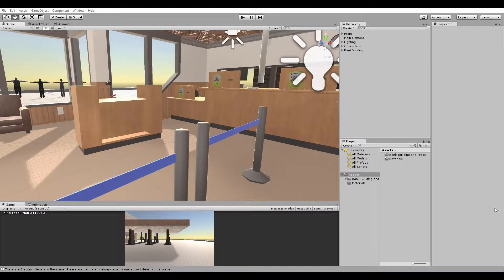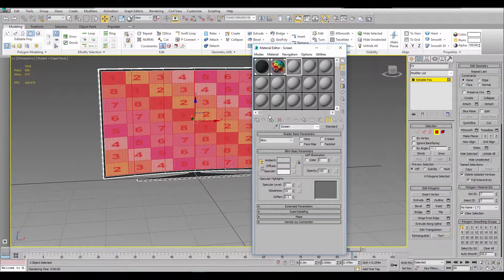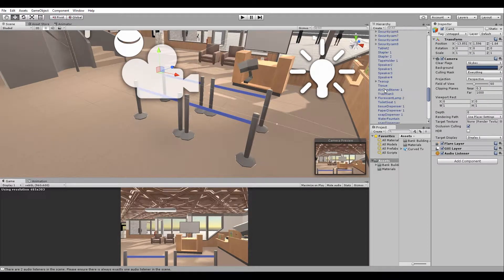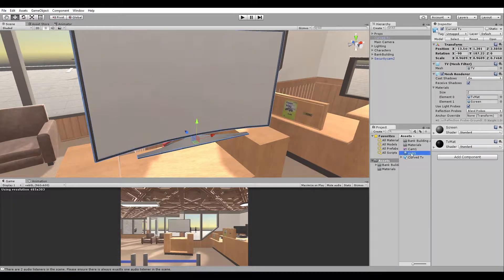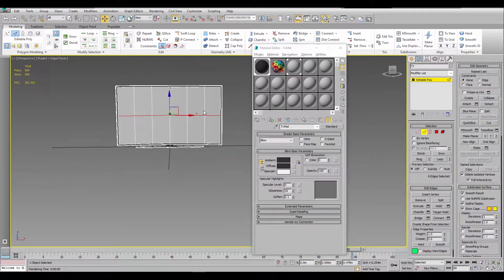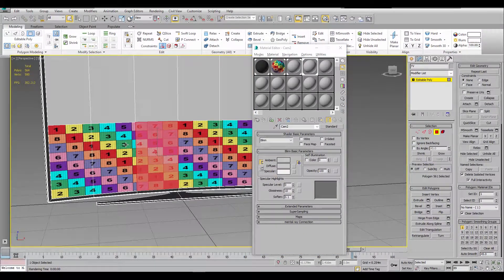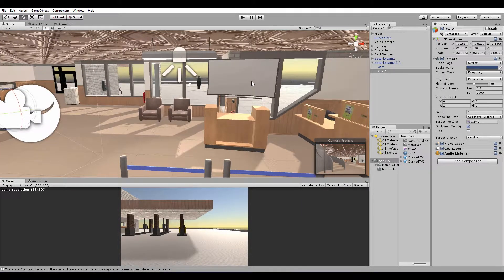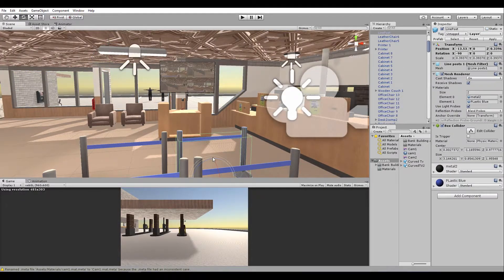How to Create Security Cameras in Unity [NO CODE]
Creating a security camera in unity is easy, you can add the material to just a plane in unity but it might not look too good because of the UV layout(squashed or compressed) .

Link to free resources used (texture, single&quad TV): to be updated soon.